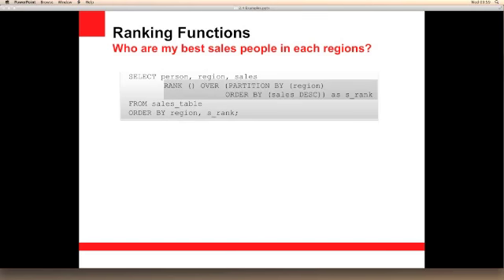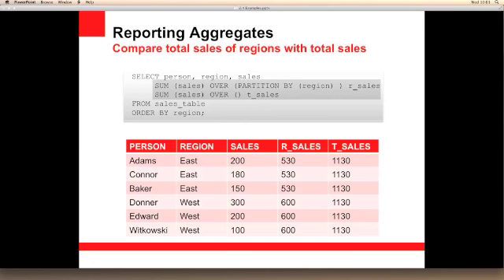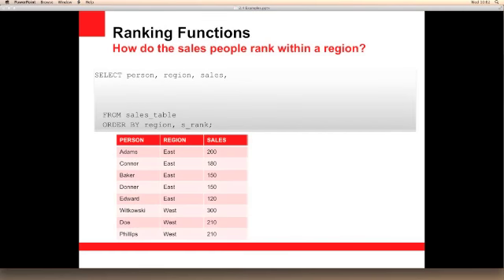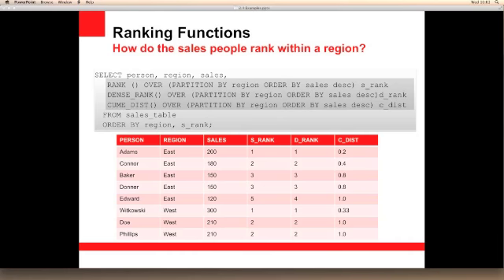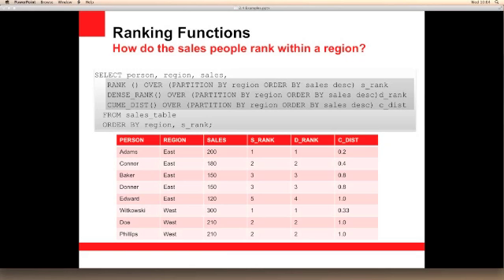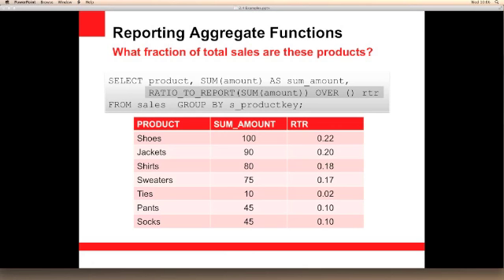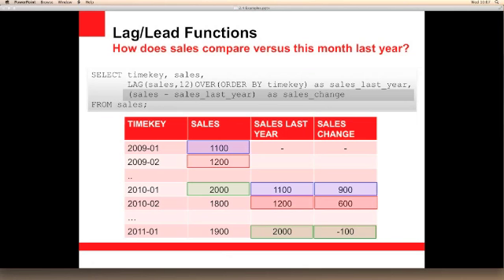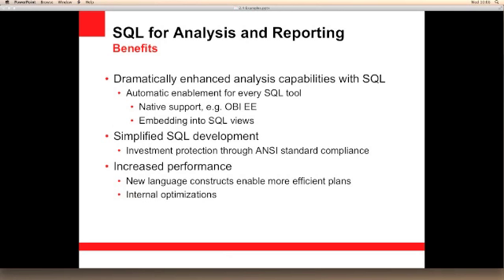SQL Analytics - Part 1.6 SQL for Reporting Examples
In this podcast we explore some examples of how to use SQL Analytics to answer some typical business questions.